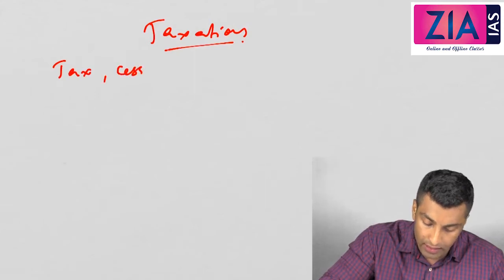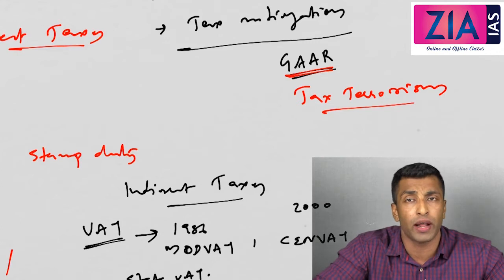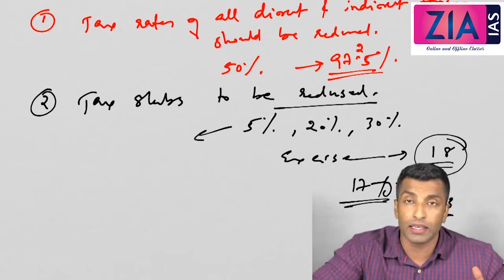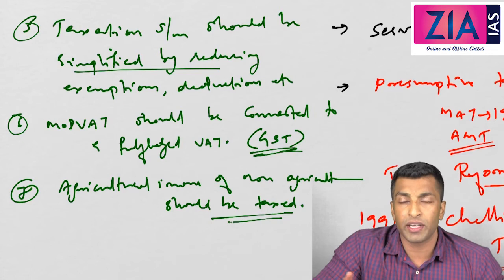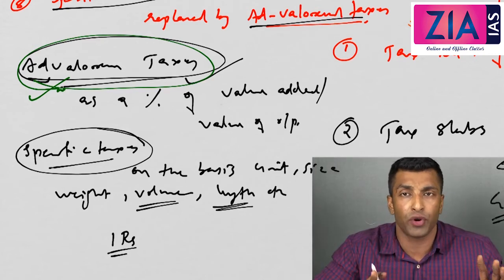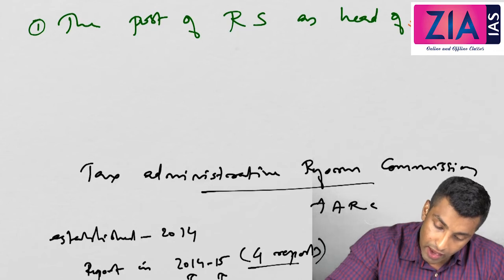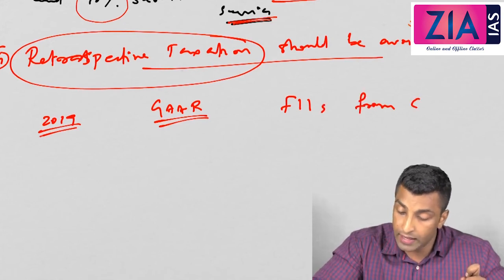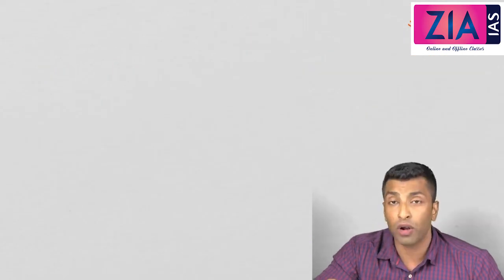Tax Reforms in India: Post-1991 Policies, Chelaya & Kelkar Committees, and Administrative Changes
IAS Mentorship

Sociology Mentorship

IAS Course

Explore the transformative journey of tax reforms in India post-1991 in this insightful video. Ideal for UPSC aspirants, policy enthusiasts, and students, this session delves deep into the landmark Chelaya Committee, Kelkar Committee, and the Tax Administrative Reforms Commission (TARC) to explain how India’s taxation landscape has evolved.

Key Highlights:
Chelaya Committee (1991):

Recommendations to reduce tax rates on direct and indirect taxes.
Introduction of service tax in 1994.
Conversion of MODVAT into a full-fledged VAT, paving the way for GST.
Proposals to simplify the tax structure by reducing slabs.
Suggestions to tax agricultural income of non-agriculturists.
Kelkar Committee (2002):

Recommendations for direct and indirect taxes.
Suggested reduction in corporate tax rates and extension of service tax.
Advocated for GST and the abolition of capital gains tax on long-term listed securities.
Tax Administrative Reforms Commission (TARC, 2014):

Merging CBDT and CBEC into a unified board.
Proposals to avoid retrospective taxation.
Recommendation to allocate 10% of tax administration budget for taxpayer services.
Advocacy for ICT-based taxpayer services and trade facilitation.
Ad Valorem vs. Specific Taxes:

Detailed explanation and the shift from specific to ad valorem taxation for better revenue collection.
This video offers a concise overview of the policy measures and reforms that have shaped India’s tax system into its present form, including the introduction of GST and the digitization of tax administration.